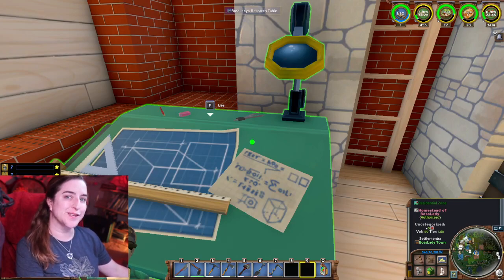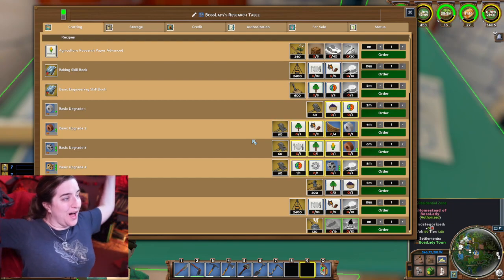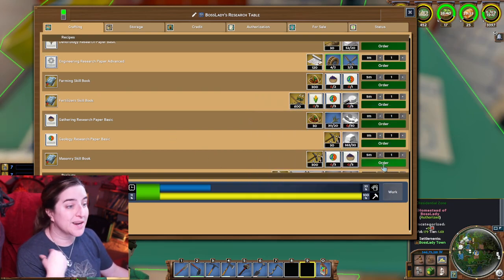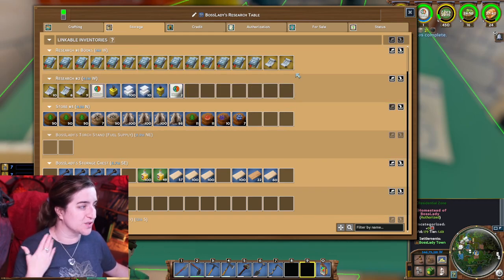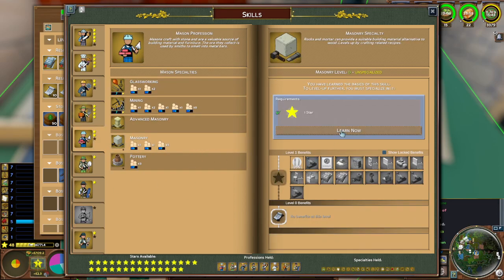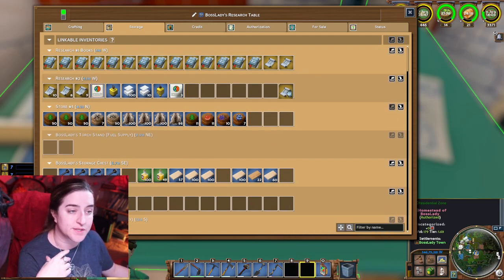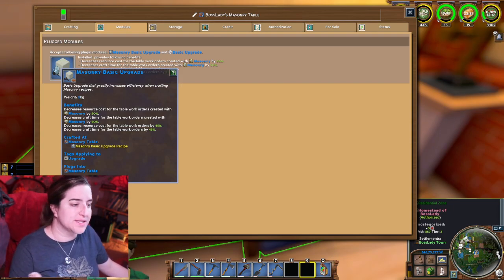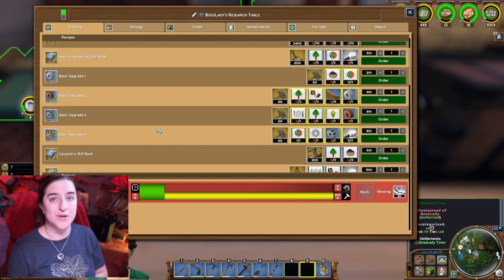Eco Tutorial: Researching in Update 10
A quick tutorial on how to jump into learning tech, make a book and even make modules to reduce the materials and time it takes to craft.